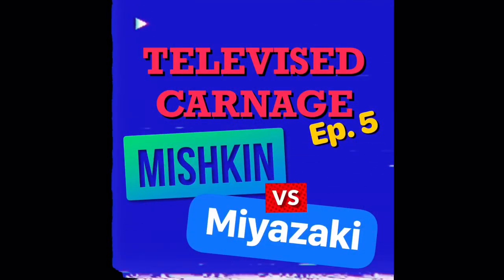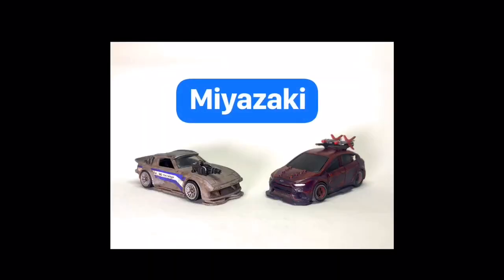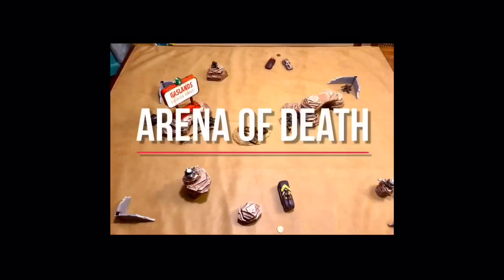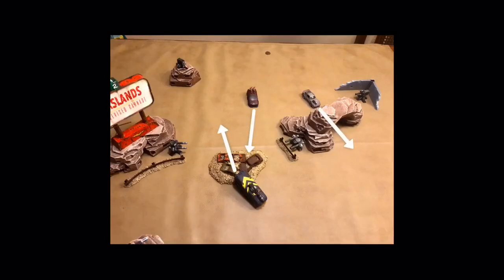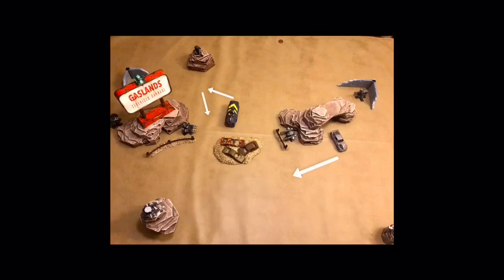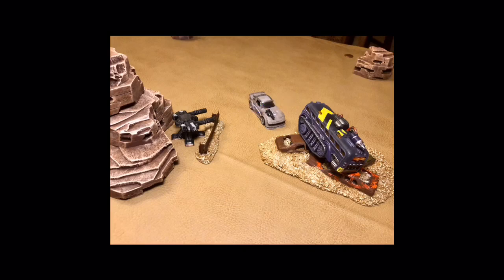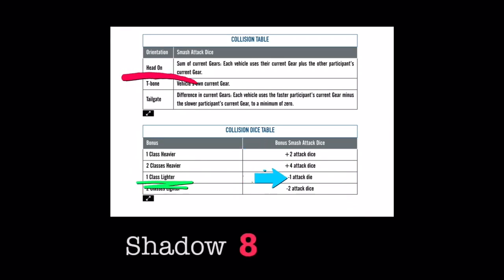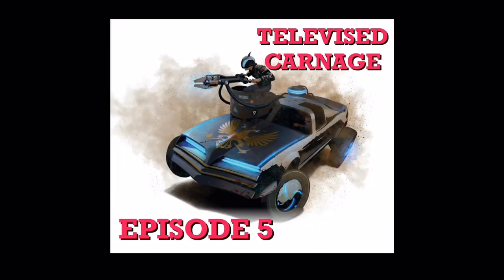Gaslands Battle Report: Televised Carnage Ep. 5 (Mishkin vs. Miyazaki)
This episode of Televised Carnage is a Gaslands battle report with team Mishkin facing off against team Miyazaki in this Arena of Death! All of my videos aim to be 5 minutes or less.